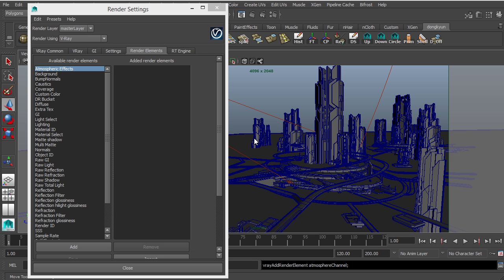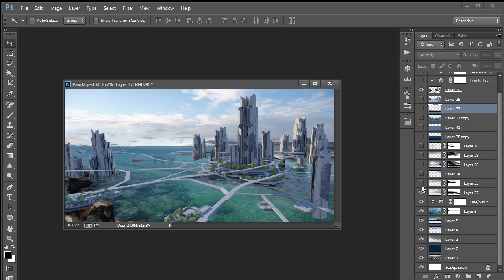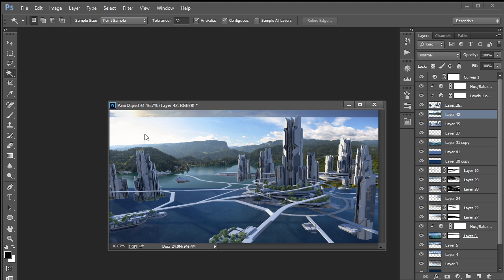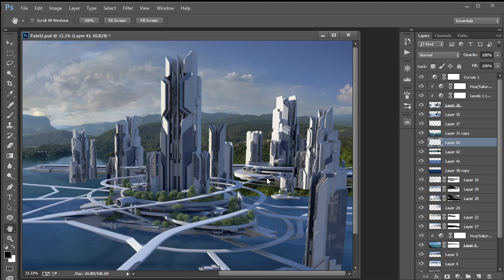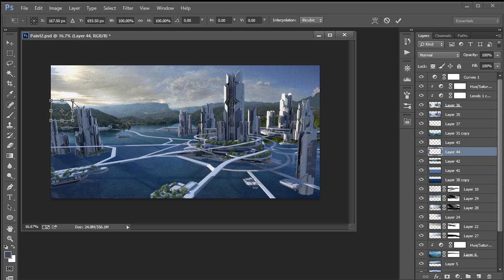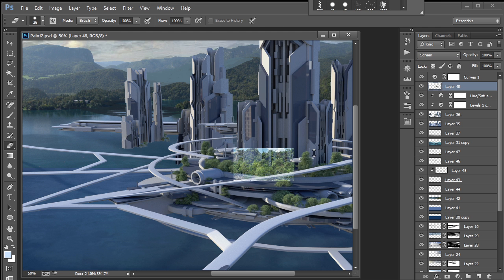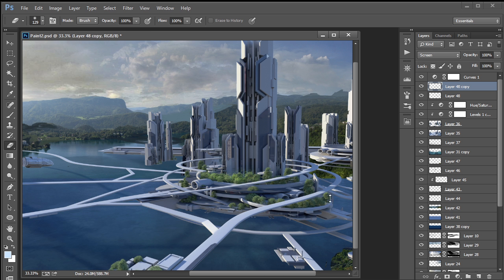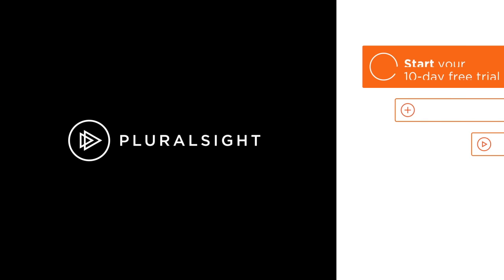Photobashing and Texturing a Sci-Fi Building in Photoshop | Pluralsight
In this Photoshop and Maya tutorial, we'll use efficient techniques to concept a sci-fi environment.

We'll start with using Photoshop to get our idea sketch before refining it in Maya. Along the way, we'll look at some of key art fundamentals such as lines, shapes, values and more.

4,500+ tech training courses unlimited and online.